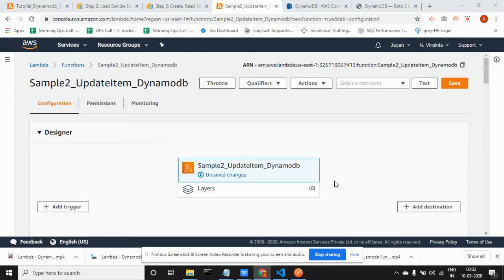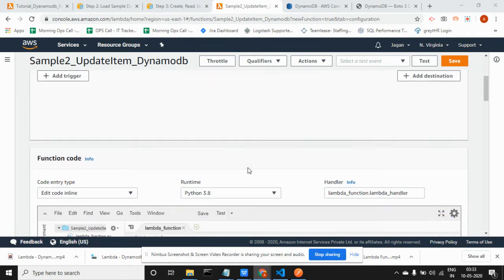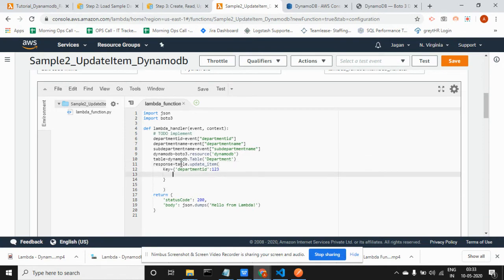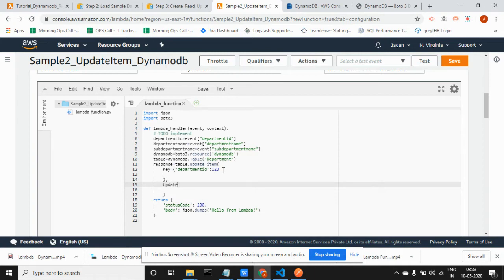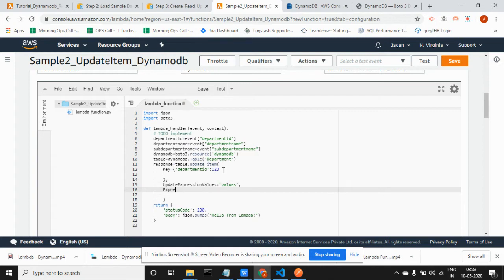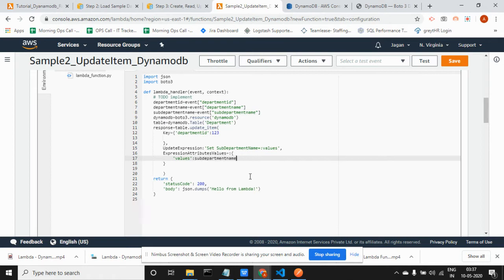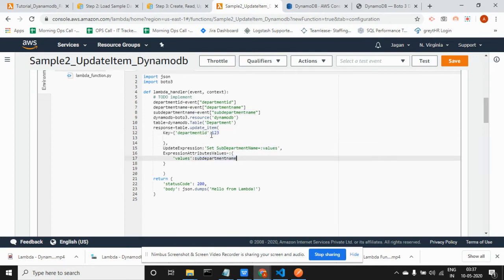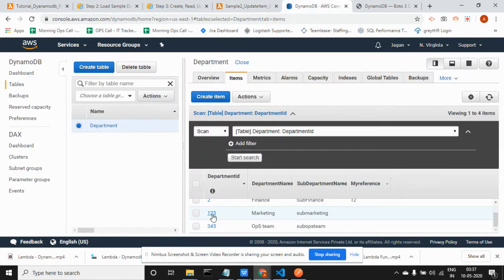AWS Lambda with Dynamodb for Update Operation - Part 6|Learn coding tutorials online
How to update the DynamoDB Record using AWS Lambda Function  in Python|Learn coding tutorials online
Learn coding tutorials online Banglore India